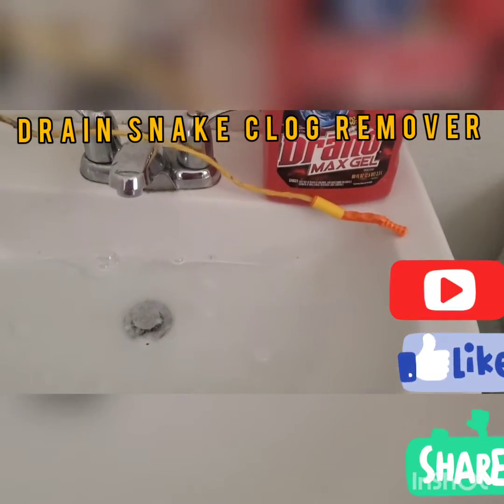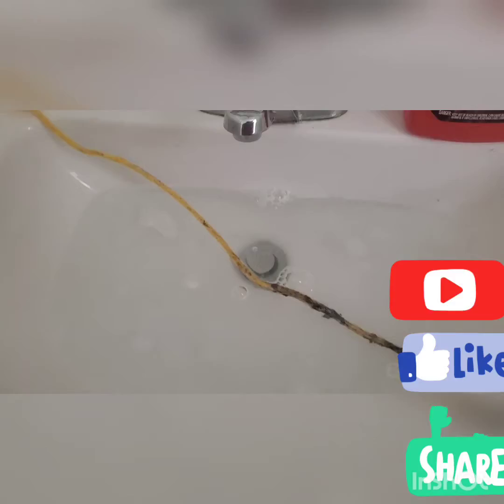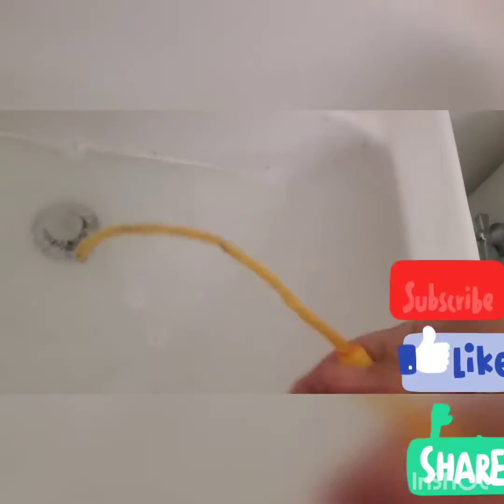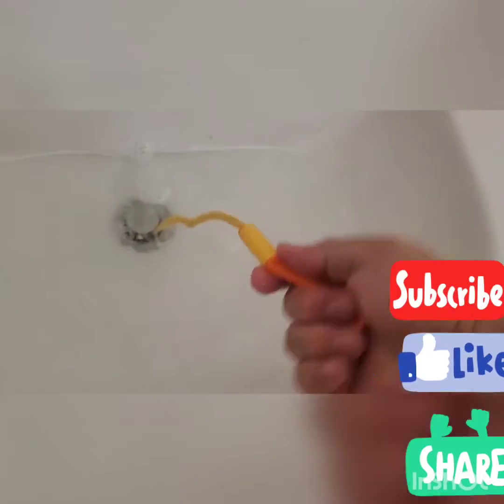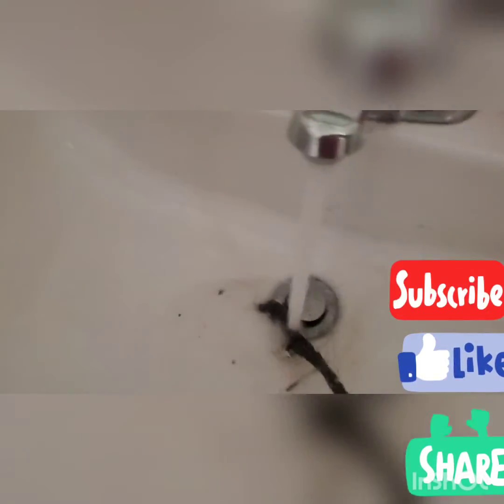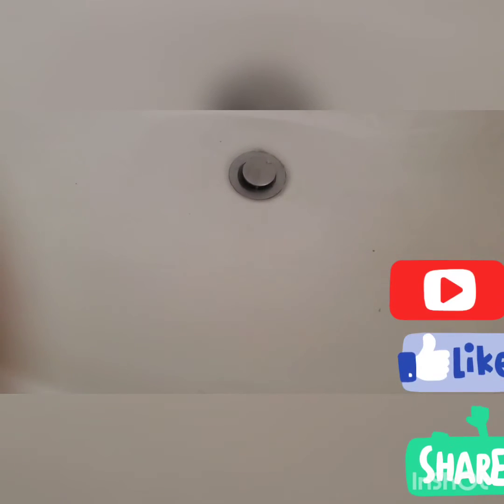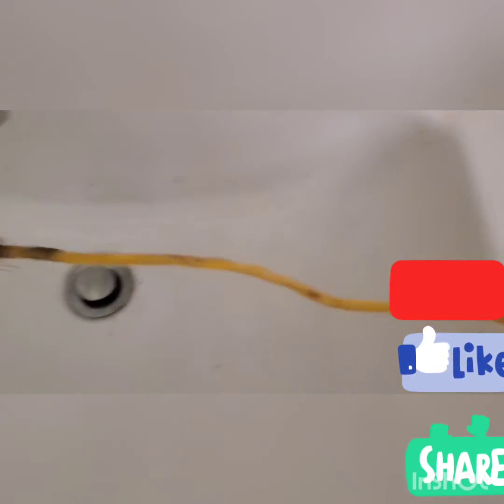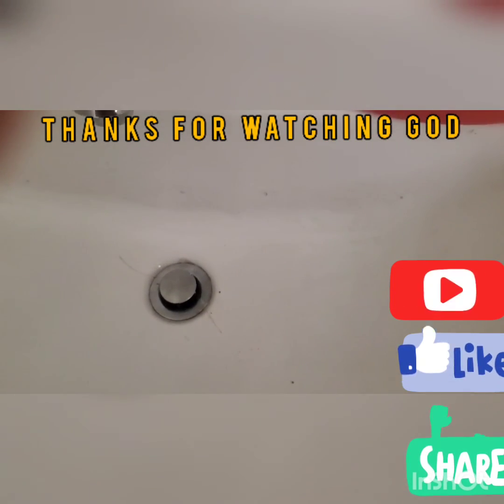drain snake clog remover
snake drain clog remover#best sink clog remover#cheapest drain clog remover#